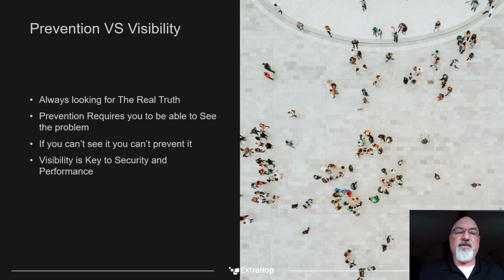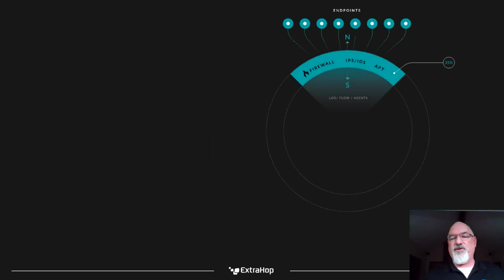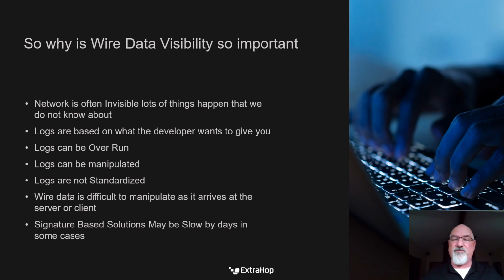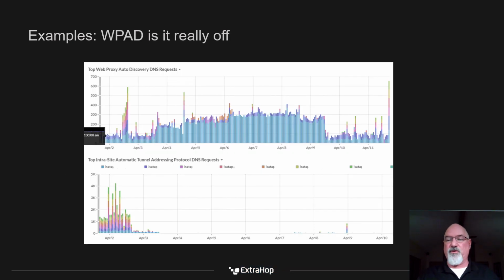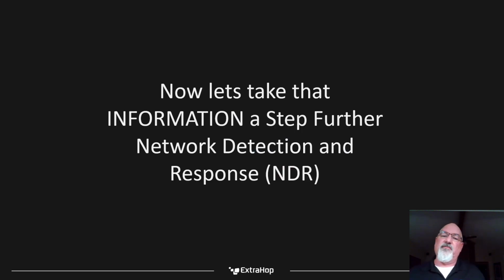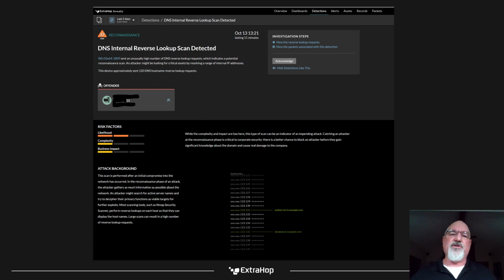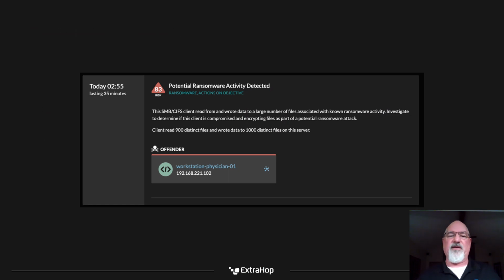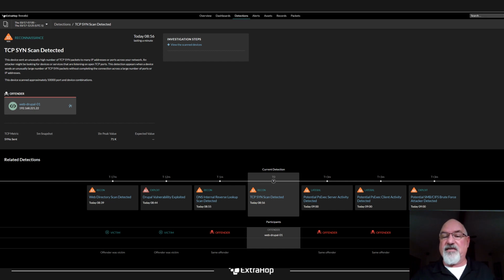Seeing Clearly With Wire Data (Why Wire Data)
Seeing Clearly Using Wire Data, In this video we discuss the power of wire data and just a few of the things that can be detected when analyzing wire data.